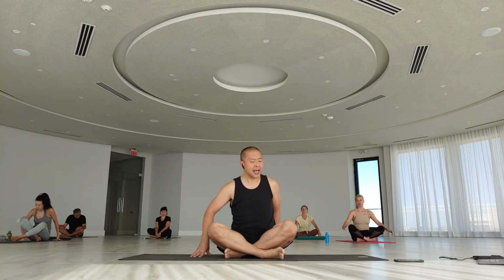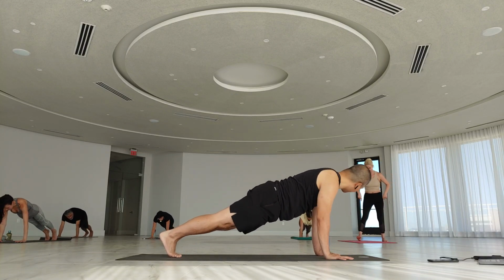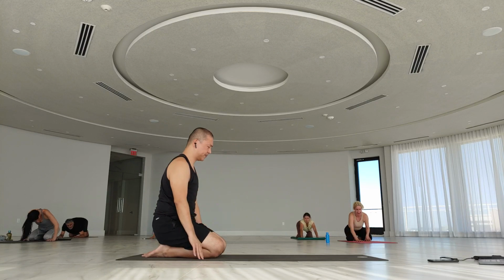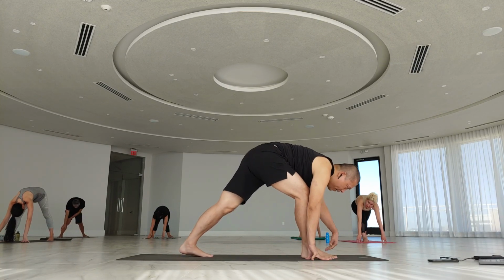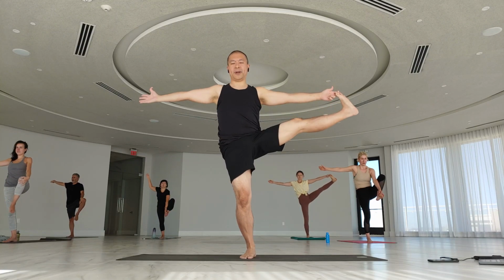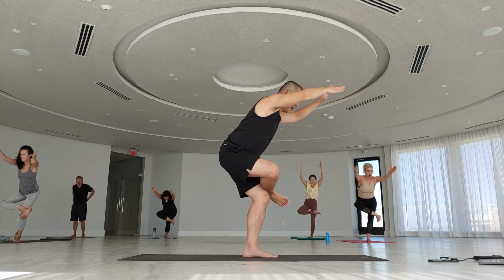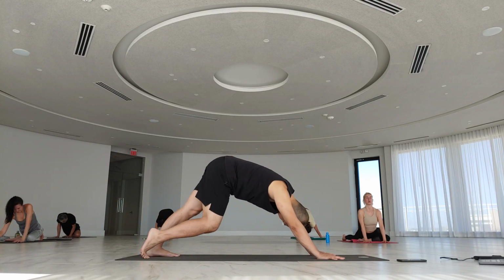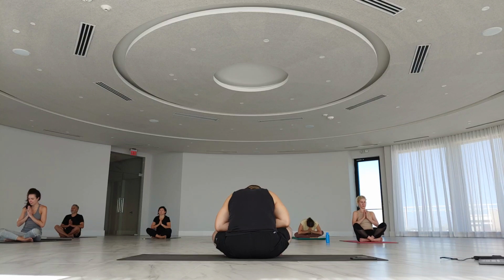Open Flow - Dynamic Vinyasa Flow (21.09.26)